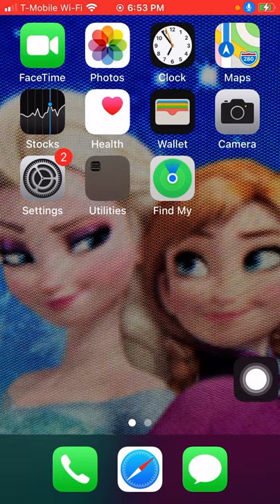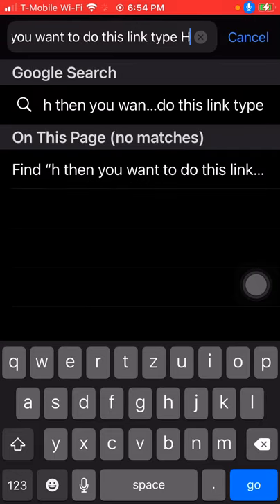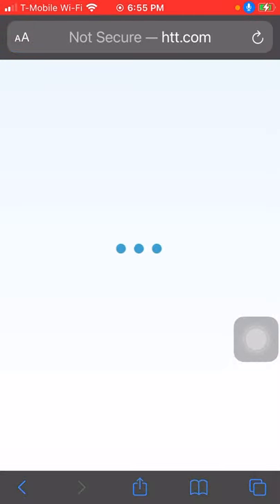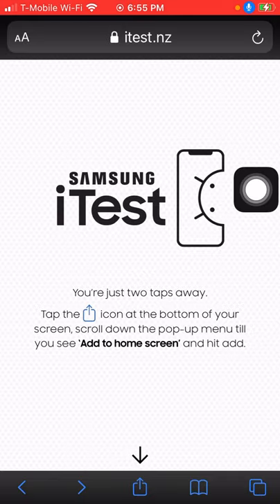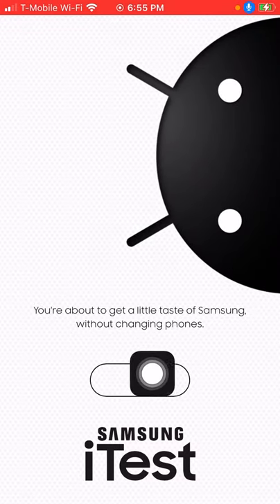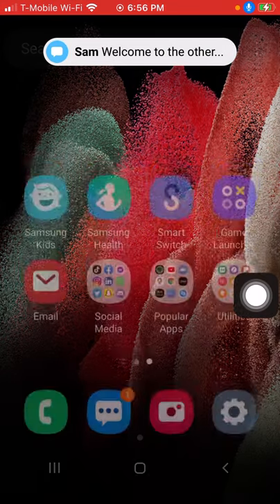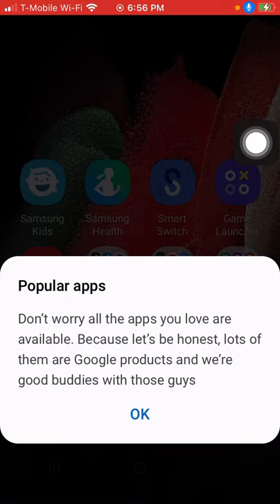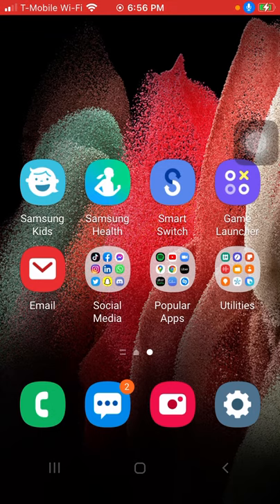How to turn your phone into a android 🤖